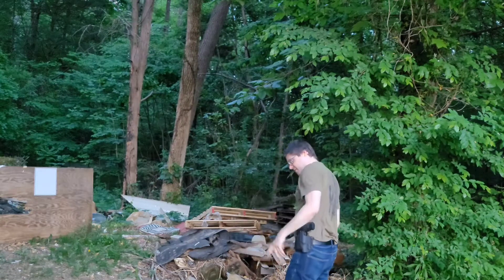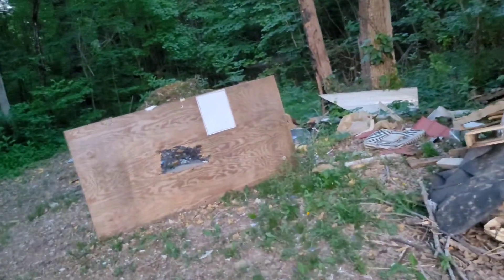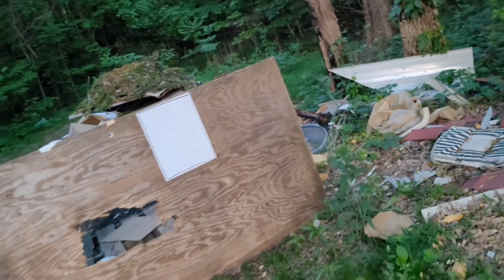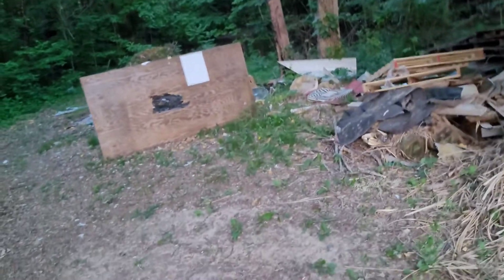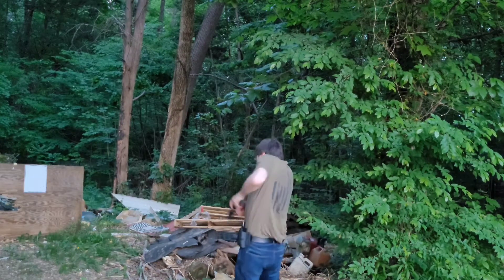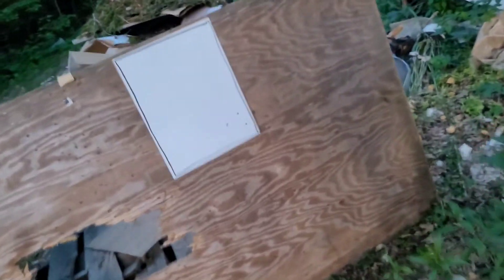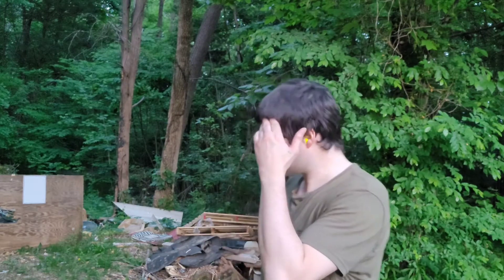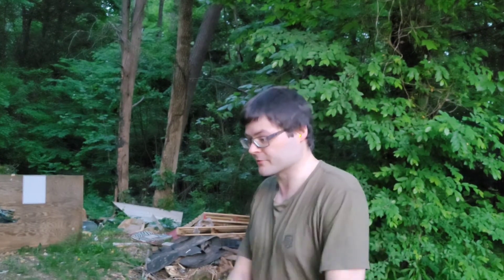EDC Chambered vs. Not Chambered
EDC 1 in the chamber vs not Chambered (Israeli Method)